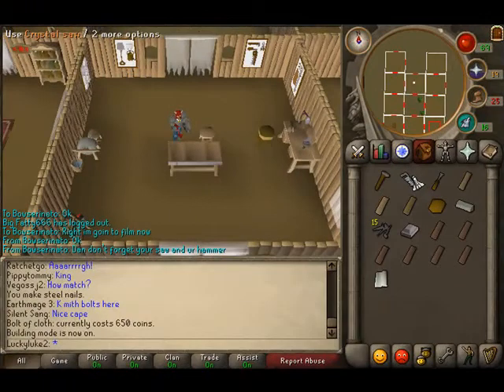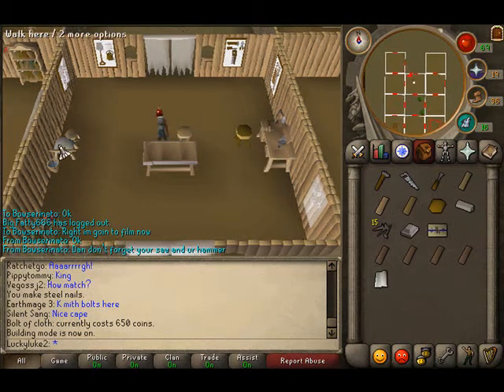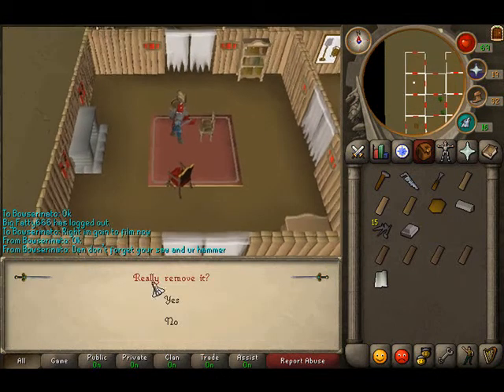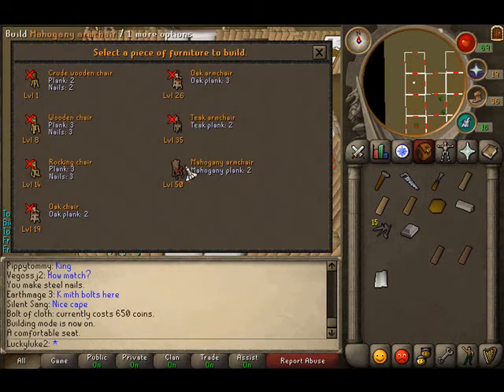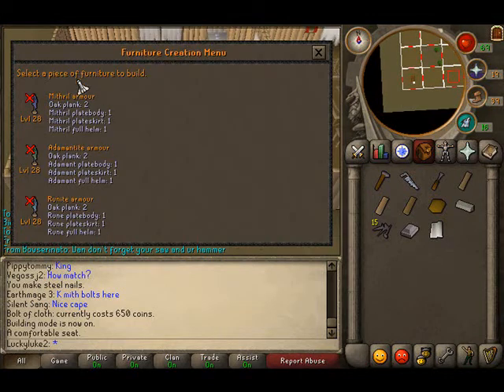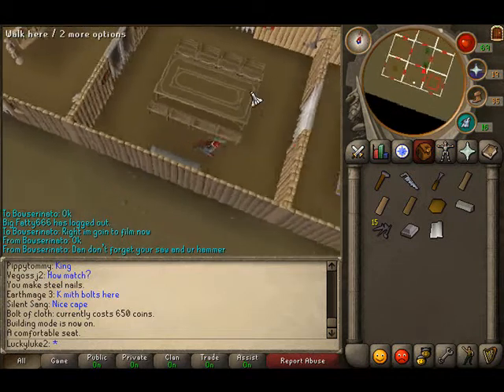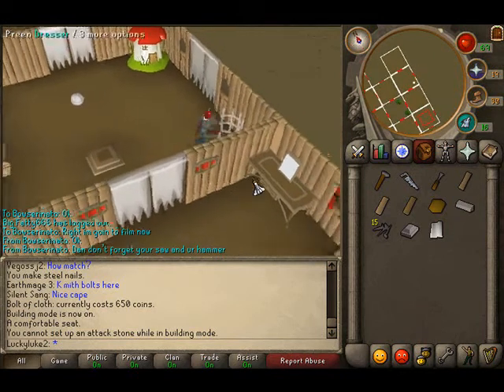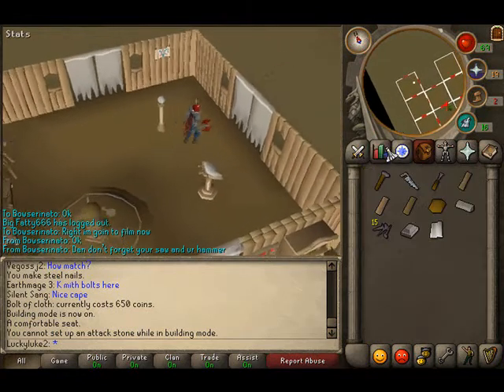Runescape Tutorial: Basics of Construction Skill Part 2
This is part 2 of this tutorial make sure u have watched the first part of this tutorial to understand what this is about

Runescape is a registered trademark of Jagex LTD. I do not own, nor work for them.